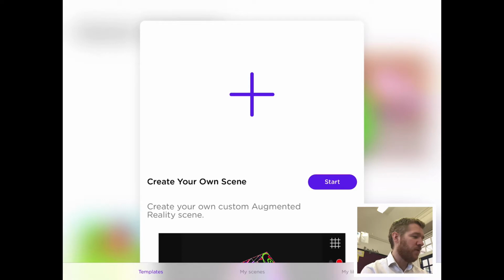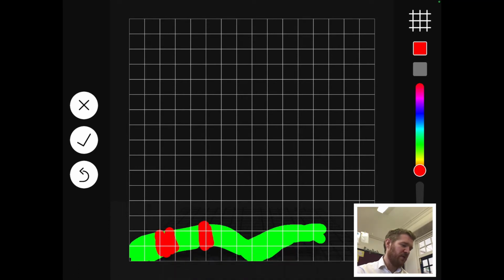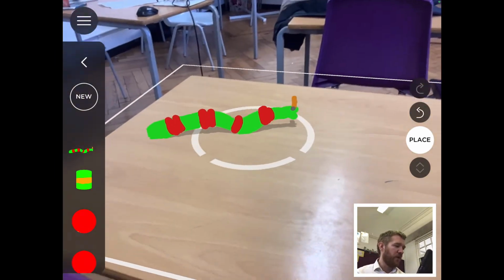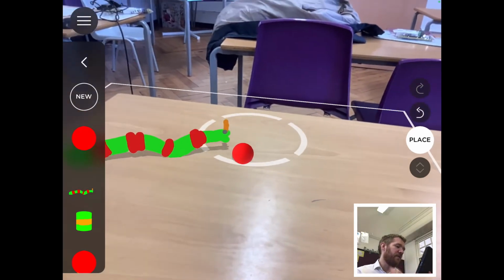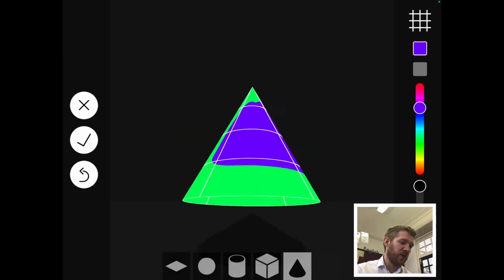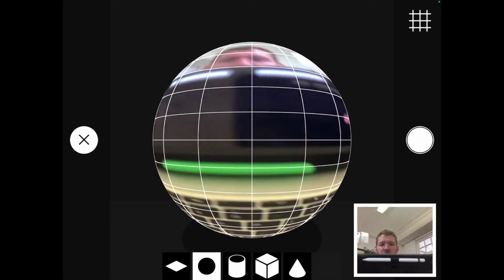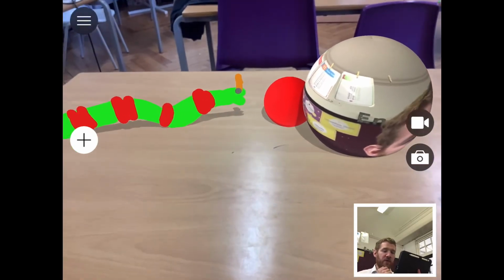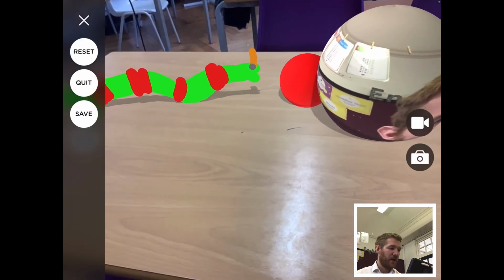Using AR Makr to create augmented reality in the classroom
How to use the AR Makr app to bring learning to life within the classroom.